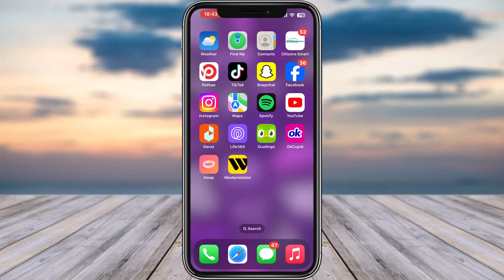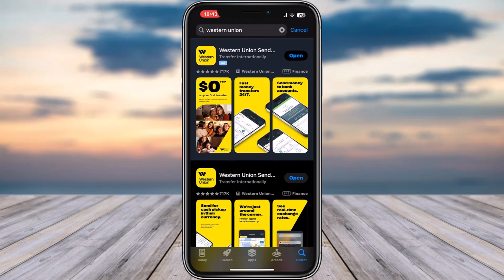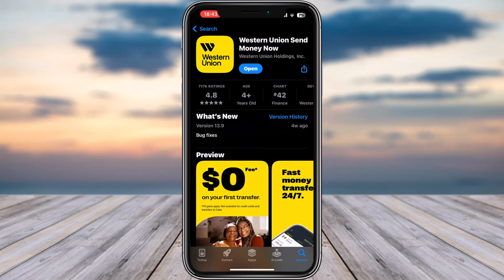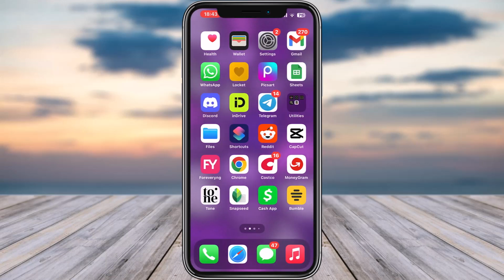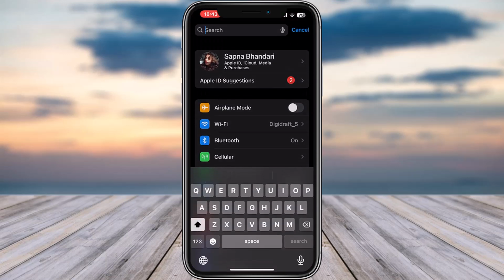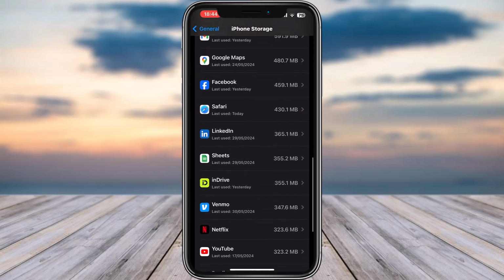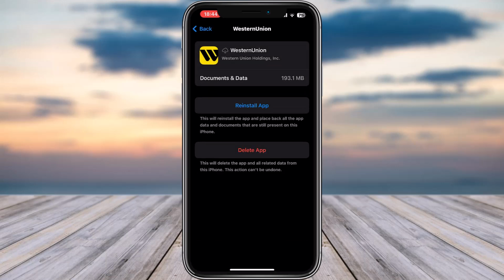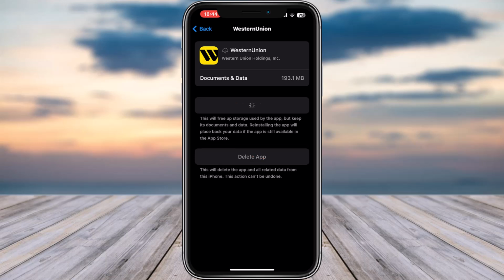How To Fix Western Union Error Code C2002 !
In this video, I will guide you on how you can easily fix western union error code c2002 by following some easy steps.
0:00 Intro
0:14 Open app store
0:26 Fix error code c2002
1:16 Conclusion